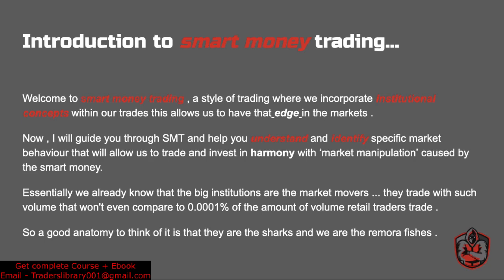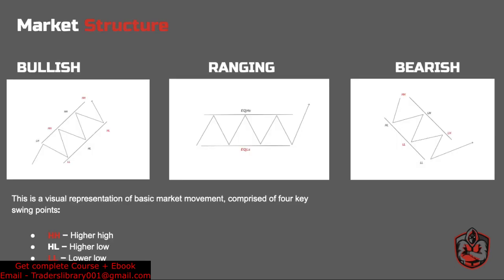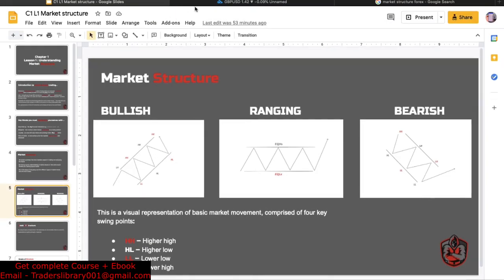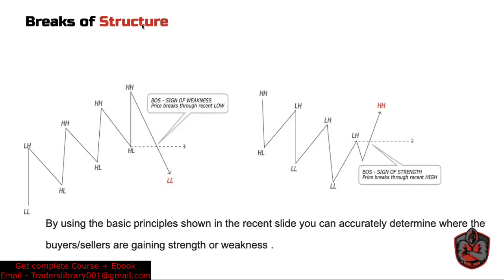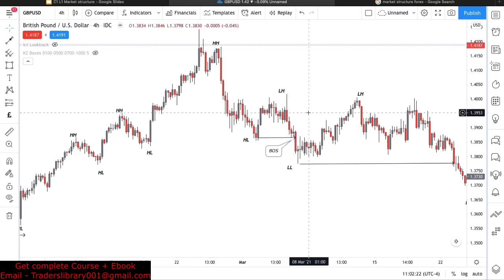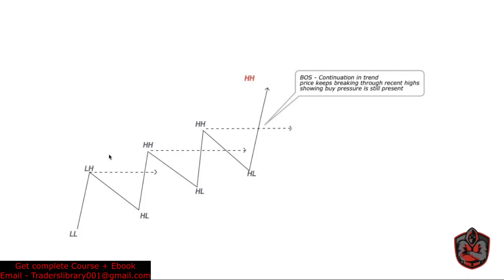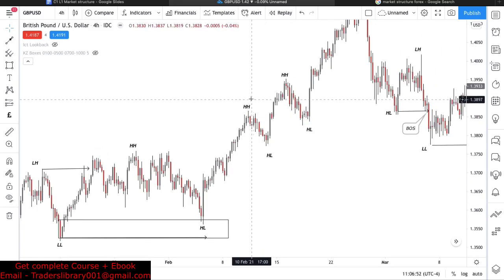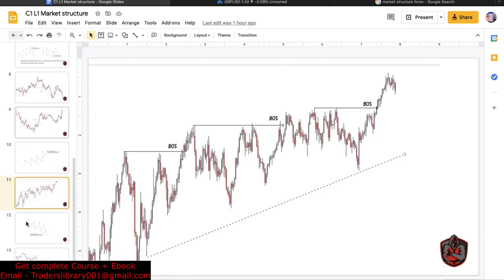ZM Capitals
FOREX COURSES BUNDLE

1) Mark minervini 5 days trading masterclass WORTH 4500$
2) The Candlestick Training Series by Timon Weller
3) AL BROOKS PRICE ACTION COURSE
4) Irek Piekarski - Trading
5) Urban forex mastering price action
6) Urban forex motivation and daily routine
7) MasterClassWall Street Academy TRADING COURSE
8) ADAM KHOO trading course
9) Thatfxtrader
10) Trader dante
11) Anton Kriel - Professional Forex Trading Masterclass
12) BCFX course
13) TradingwithRayner Academy Pro Traders Edge Elite
14) Wifxa FOREX COURSE
15) WWA FOREX COURSE Bundle
16) walter petres
17) tradimo
18) trading psycology
19) transparent FX
20) The Mind Power Training Home Study Program by John Kehoe
21) Tradeciety Forex Training
22) tradeguider-vsa-chart-reading-masterclass
23) Trader Dale - Volume Profile Video Course
24) TradeSmart University - Advanced Trading Strategies - Risky Business
25) TradeSmart University - Japanese Trading Systems
26) TradeSmart University - Trading Plans
27) Tradimo - How to work with indicators
28) Tradimo - Support and Resistance Trading
29) Tradimo - Technical Analysis
30) Umar Ashraf – StockMarketLab
31) Understanding Global Fundamentals Course by Chris Lori
32) Urban forex - Iconic Trader Program
33)inner circle trader course
34)photon Trading Course
35) mentfx mentorship

We have more than 300 plus Premium trading courses. email\whtsapp for more info.